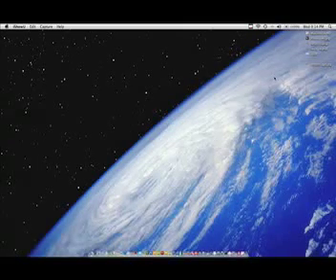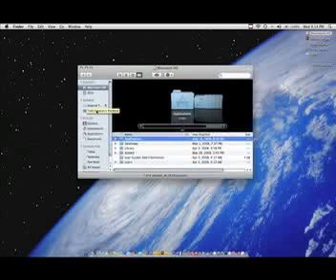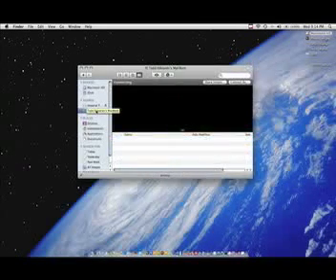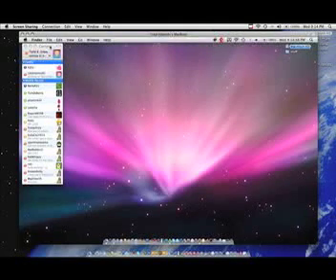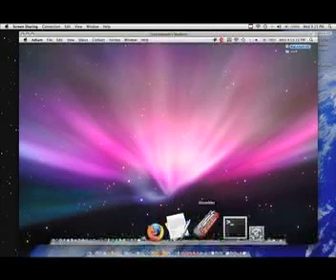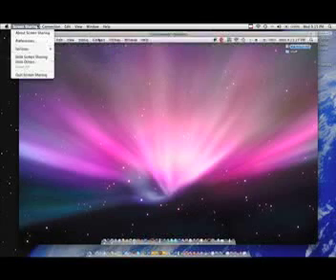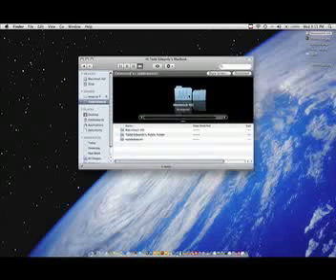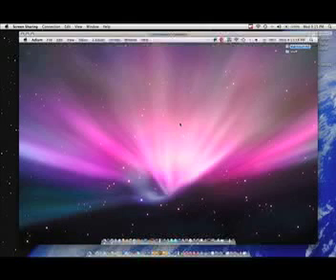Mac Application's: Remote Desktop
Showing a great built-in feature of OS X Leopard. I use this when I do my live stream, and has become a very useful tool.

Have a question you would like to get answer, or have an idea for my next video submit it here: